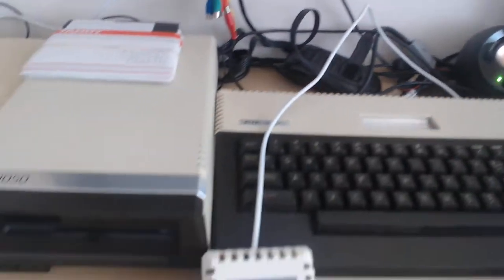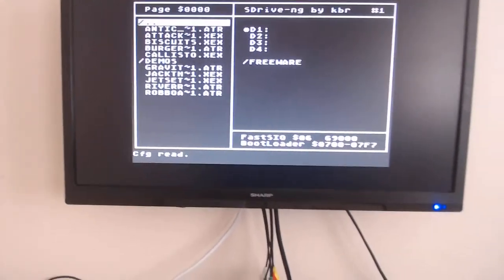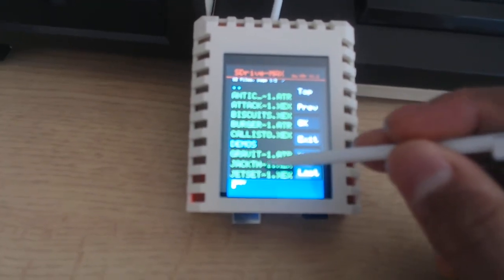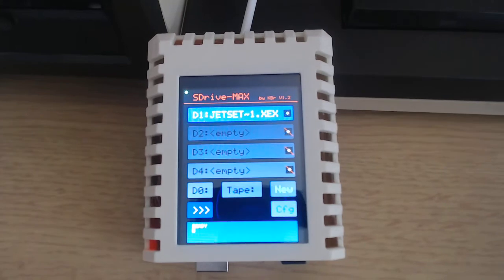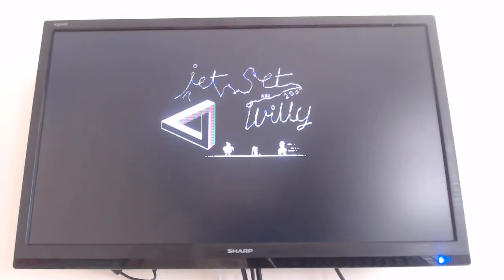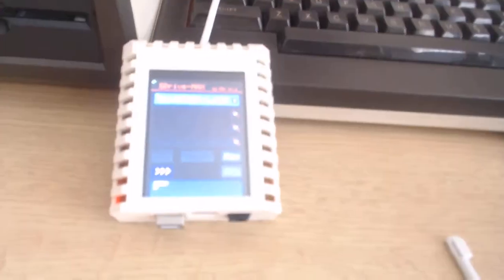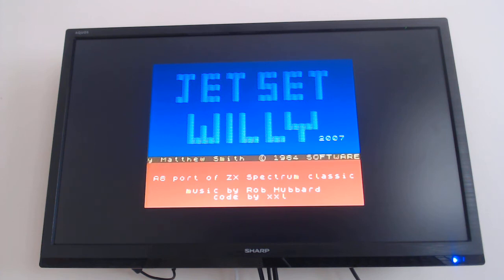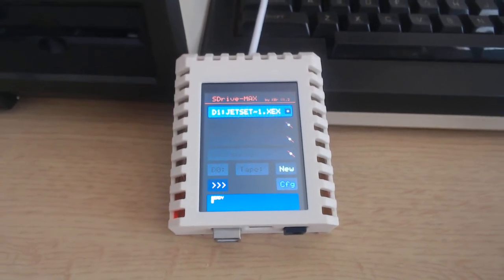Atari SDrive-Max - Amazing SD card disc drive emulator!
Quick video about my SDrive-Max, that connects directly to the Atari 800XL and emulates a disc drive.
It was £40 including delivery and bonus is that it came with a 16GB SD card with free software already loaded - just plug in and go!